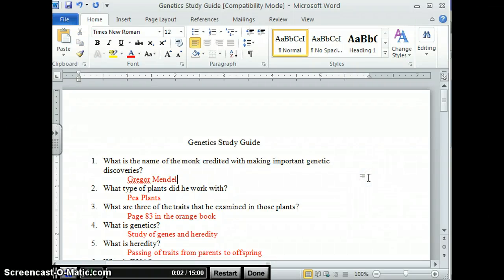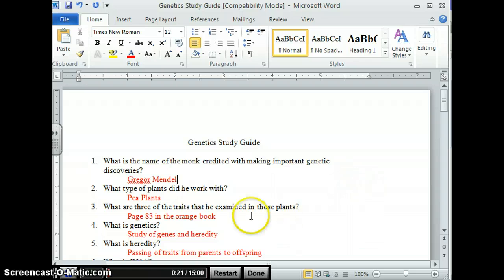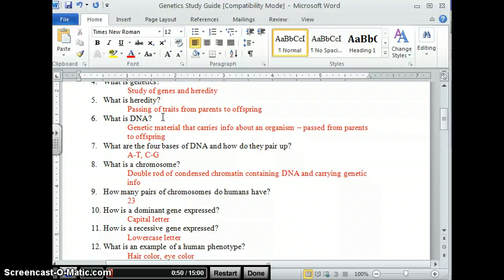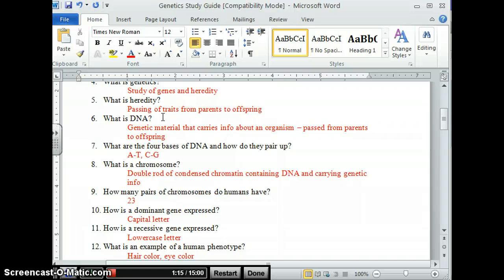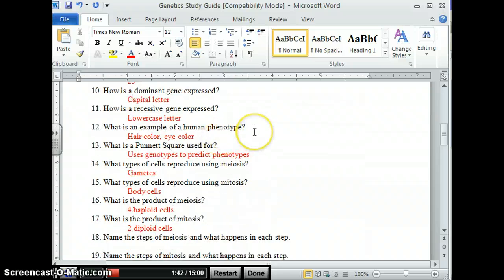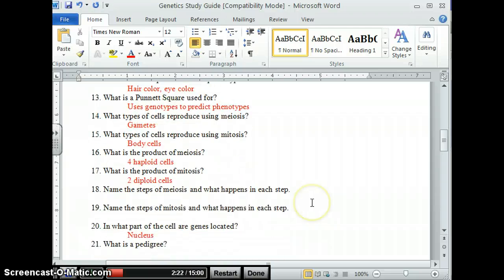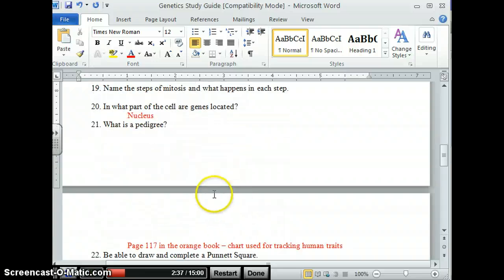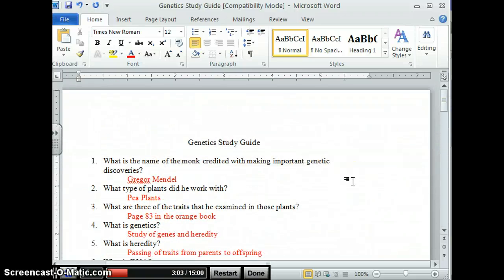Genetics Study Guide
Genetics study guide answers